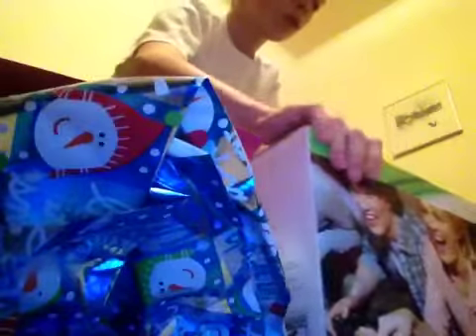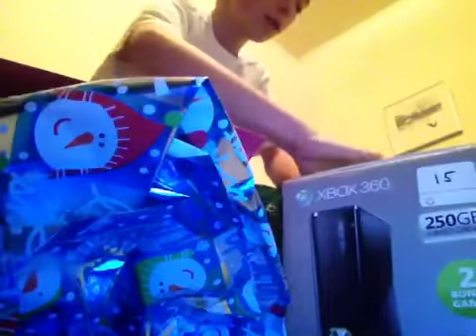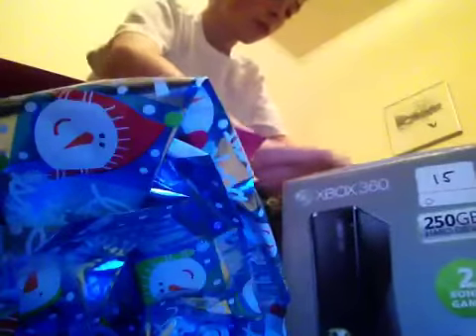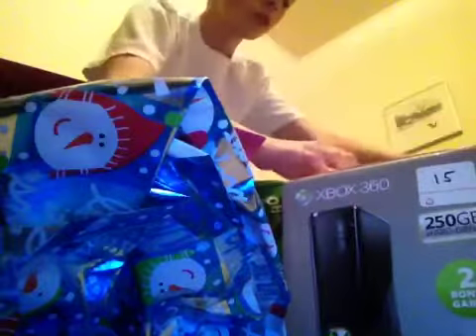Me unwrapping my new Xbox 360!!!! Part1